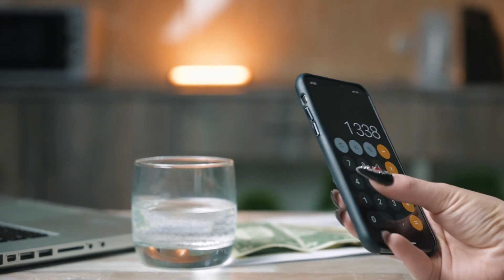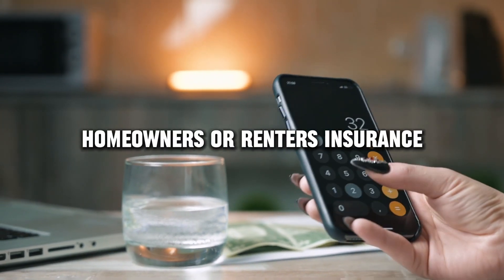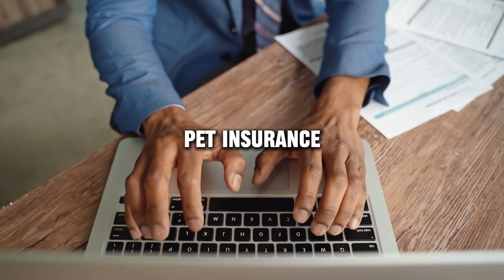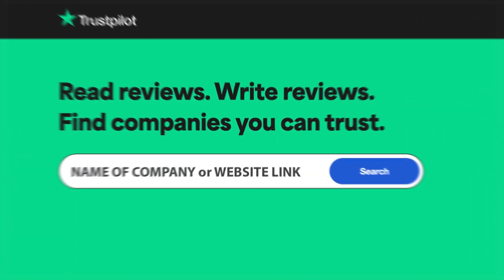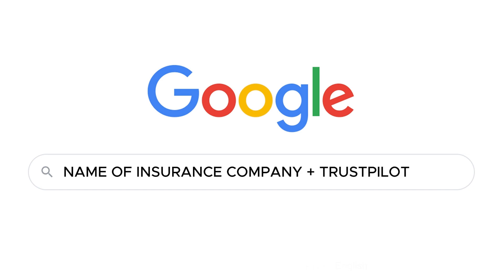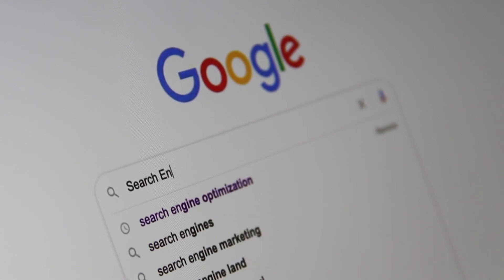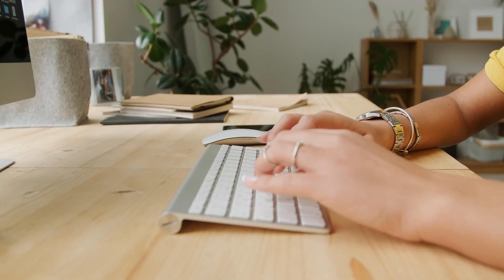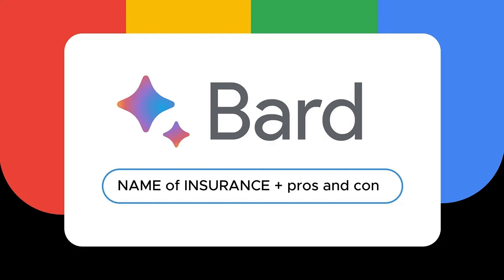Elephant Insurance review, pros and cons, legit, quote (update 2024)